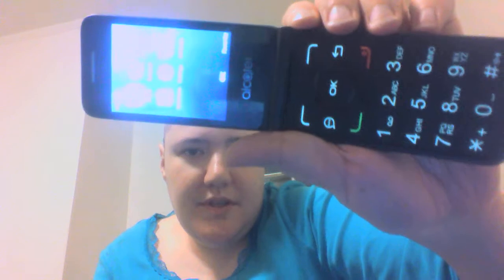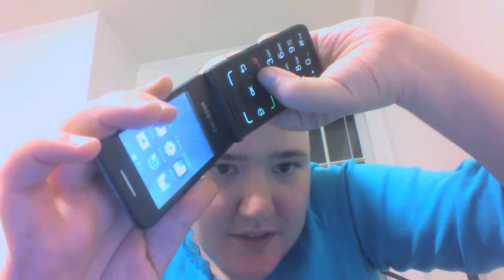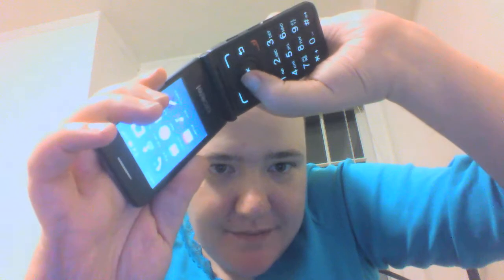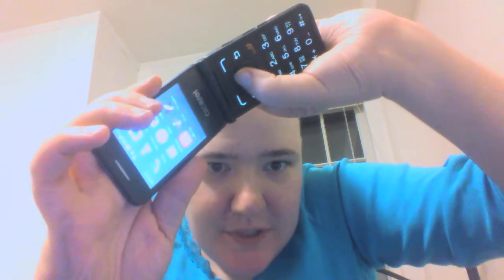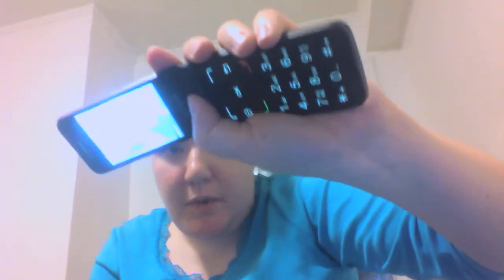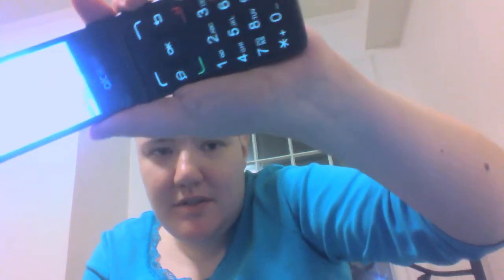Phone review: Galaxy Note 9 verses Alcatel/KaiOS flip phone. Some food for thought.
This isn't my normal sort of video, but I thought I would share with you guys some of what is happening. I'm rather long winded, and I did not find it worth while to cut anything out and try to still have this video make sence, so I left it as is. Sorry its so long though. Let me know if you want to see Turtwig day! I need to start over editing on that one though if you do.